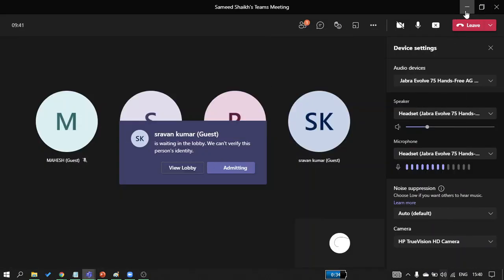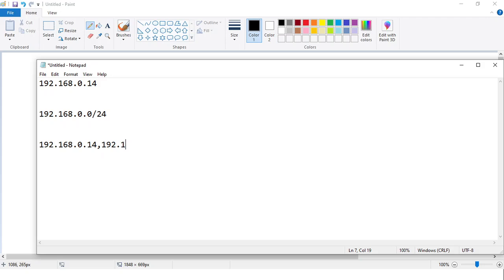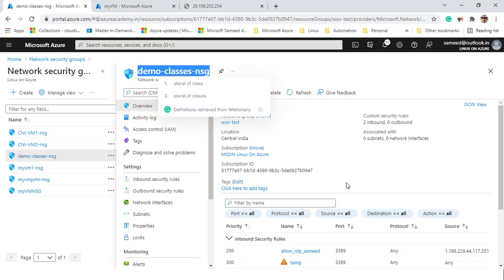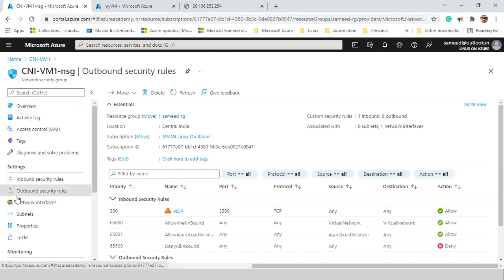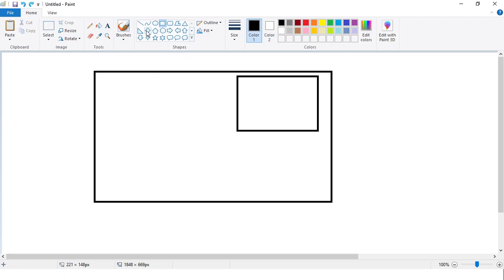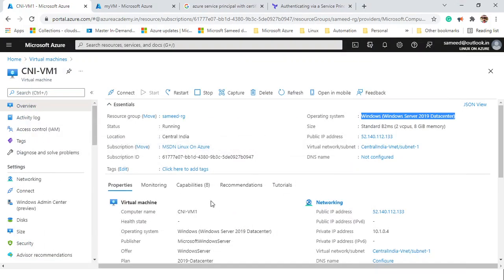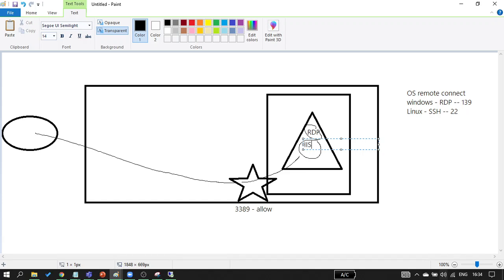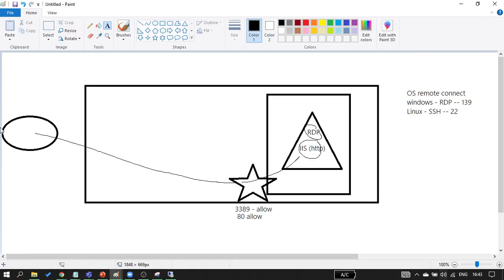Class 14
*Course Overview:*

*Course Objectives:*

*Prerequisites:*

• Cloud Evangelists

*Certification:  AZ-104*

*Key Features:*

 Online Training
 Fastrack & Normal Track
 Resume Modification
 Mock Interviews
 Video Tutorials
 Materials